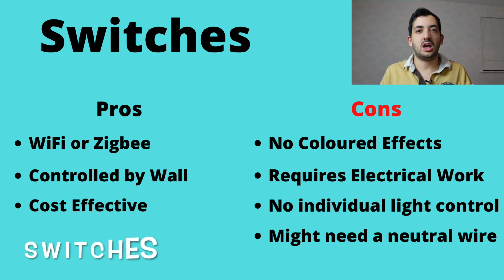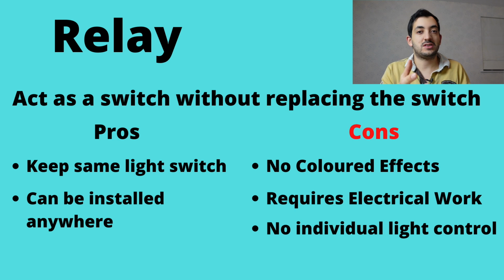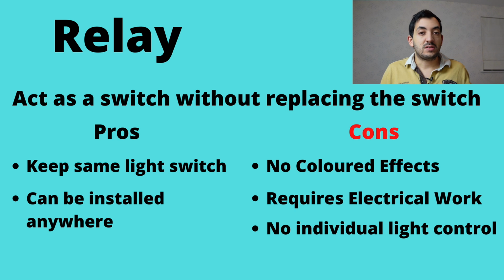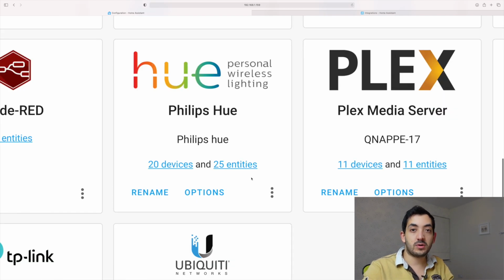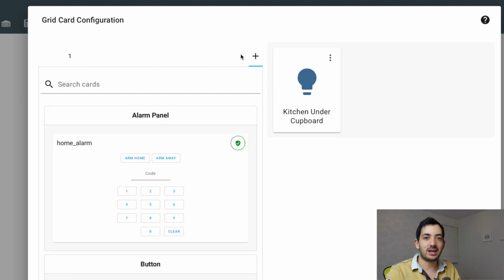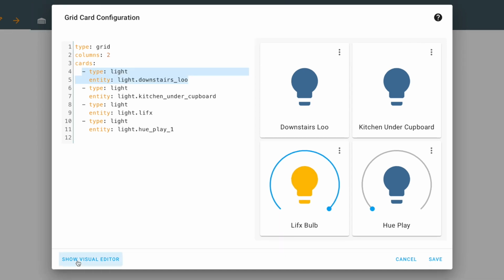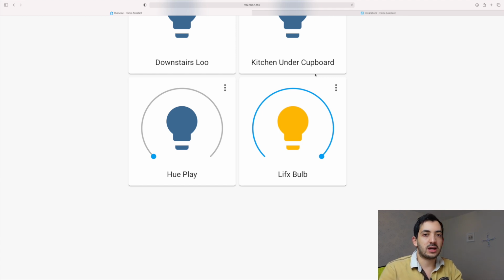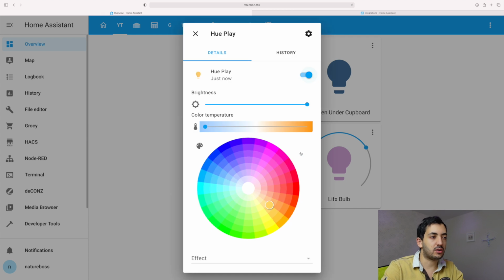How to Control Lights in Home Assistant - 4 Different Ways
There are several ways to control lights and switches in Home Assistant. I'm going to breakdown what I use and give you a demo with grid cards and light cards.

★★ Contents ★★
0:00 - Intro
0:38 - Zigbee Bulbs
1:16 - WiFi Bulbs
2:13 - Switches
4:02 - Relay
5:53 - Home Assistant